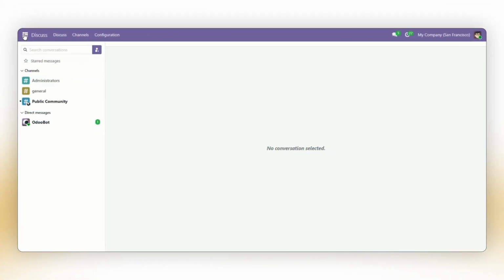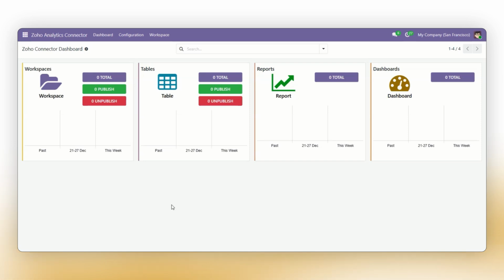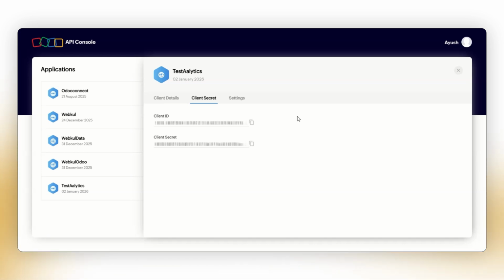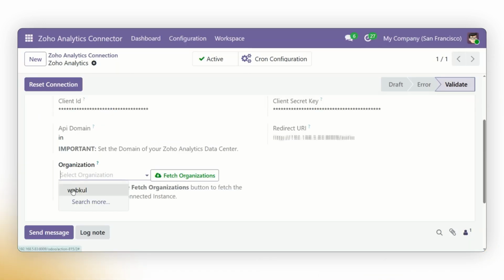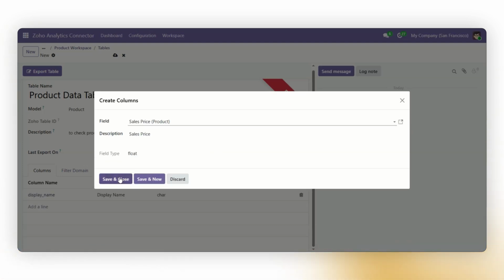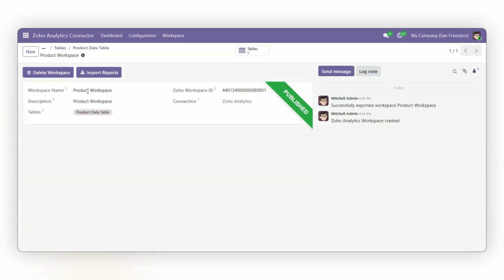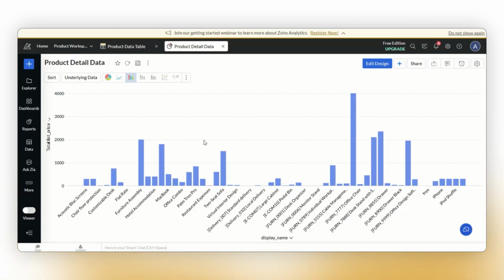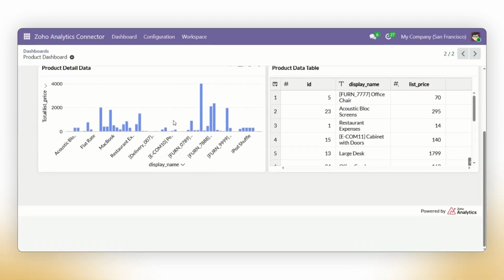How Does Odoo Zoho Analytics Connector Improve Data Reporting & Insights?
Odoo Zoho Analytics Connector makes it easy to connect your Odoo data with Zoho Analytics through a secure and reliable integration. 🔒

It allows you to export Odoo data models into Zoho tables, automatically fetch the Zoho workspace, and keep your data updated with cron-based synchronization. ⏱️

You can manually fetch company details after connection, manage API sync limits, and create relationships across different Zoho tables. 📊

Timestamps:
0:00 - 0:13 Intro
0:14 - 0:35 About Webkul and its products
0:36 - 6:10 Demonstration of this Extension
6:11 - 6:30 Outro